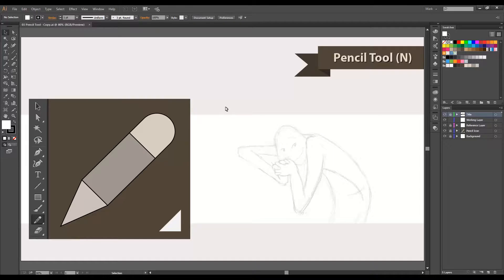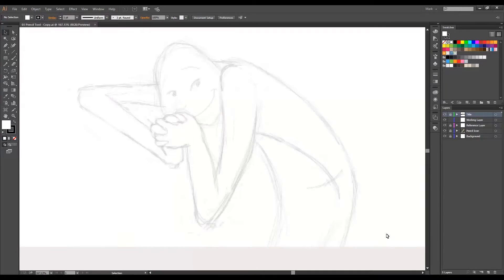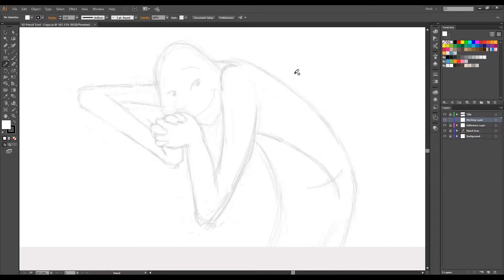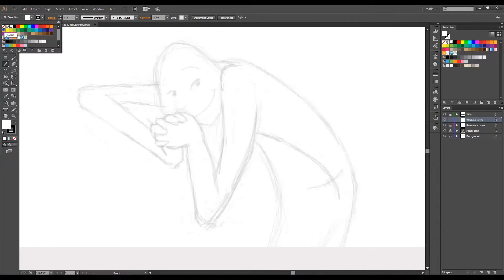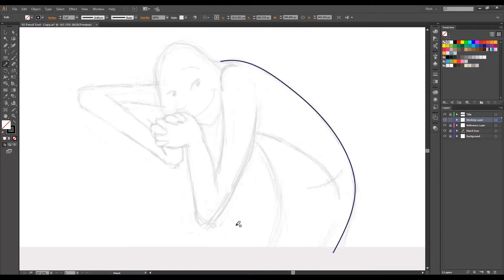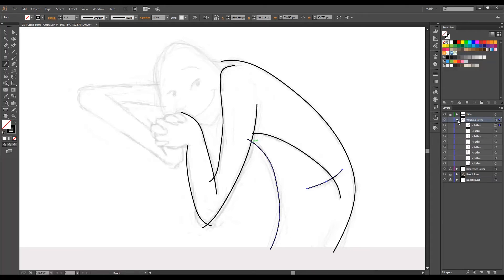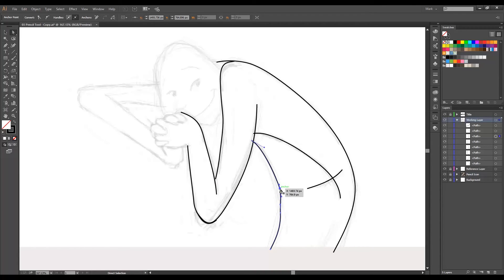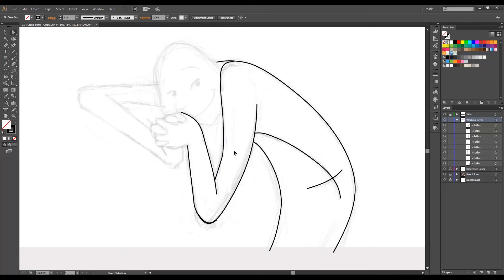Lesson 18 The Pencil Tool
Ok. This tool is recommended only for those of you who are enjoying a Wacom tablet, or any drawing tablet.
If you don’t have it, then you can skip this lesson. Or stick around. You could learn one trick or two.
Ok. So right now I’m using
The Wacom Intuos, Medium size, not the pro version, but the simple version.
And let me zoom in to this little sketch of a character, that we made so you can practice a bit.

I press N, to pick the pencil tool , or pick it from the tool bar.
And make sure you have the WORKING LAYER selected

The first thing you need to understand is that this is not like drawing on Photoshop, which is almost the same as drawing on paper. No.

In illustrator, when you draw, you are creating paths, vectors. So every line you draw is a new object.

Now that you are familiar with layers, I will show you really quick how paths are created.

I will start drawing a line for the back... WAIT!

It’s important to check that you have some stroke on the line before you draw.

I will be drawing a black stroke, and no fill. With stroke width of 2 points.

Ok. All set.

Now let’s draw a line...

Oops! Let me undo that. This happens a lot. Let me try it again.

I’m still improving my drawing skills bit by bit each day. So bear with me if I do awful lines like...

This happens to me a lot. All I do is I press Ctrl Z, or command Z on Mac, to undo, and try to do the line again.

I will fast forward a bit, while I trace some lines, so I can explain some of the things you can do when you are drawing.

Ok.

So what I was talking about was, that each line you do, is a new path... let me prove it to you.

See? I just revealed all the paths on that layer.

And once you draw a path, you can modify it.

You can just pick the white arrow tool, and modify it at your will.

Changing the vector positions, and modifying the curves using de Bezier handles.

I can even delete or remove anchors. You can do whatever you want.

Those are the good news.

The bad news is that very complex drawings have a lot of paths on them, because you need to trace a lot of lines.

But hey. Don’t worry, you can just collapse the layer, and everything is hidden.

But. You have to know that all those paths can be modified, and they take up space. So heavy drawing or heavy designs, will take space on your hard drive, and will also take some time to load.

Now, in the next lesson, we will cover how to modify a line using the pencil tools. See you there.